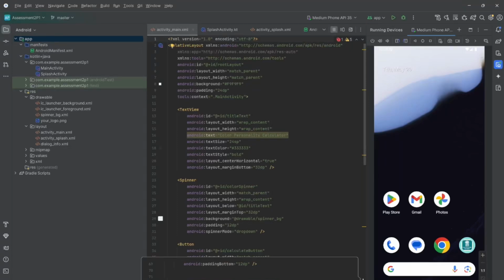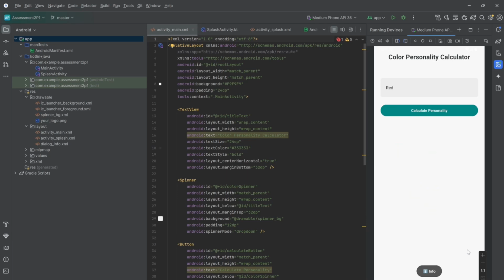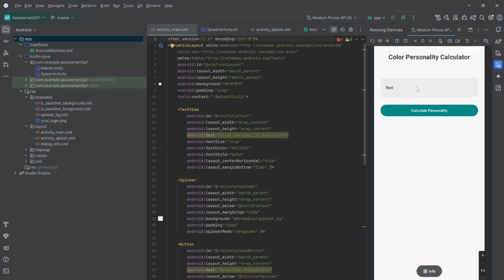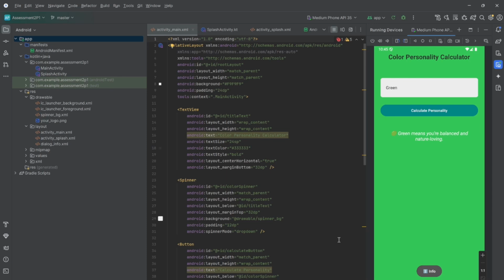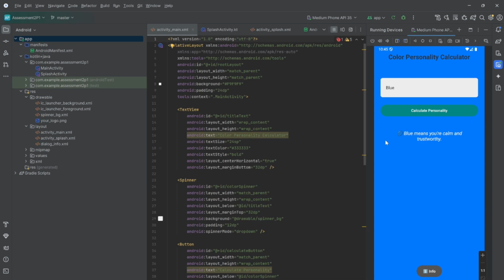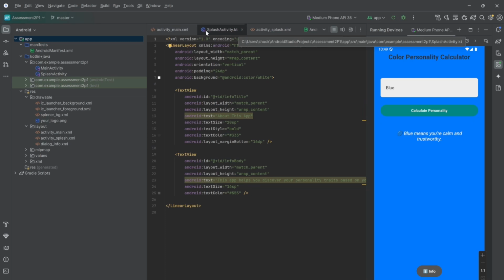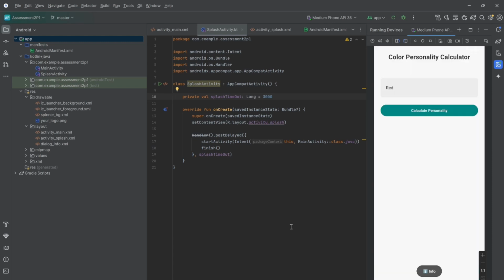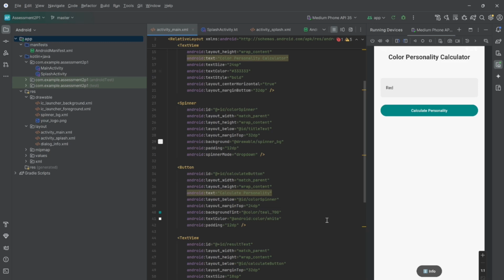Mobiles App Development Assessment 2 Part 1 : Single View App by Ziyan Raja